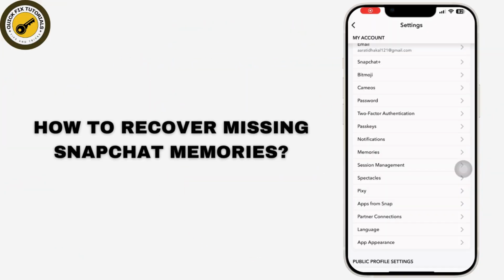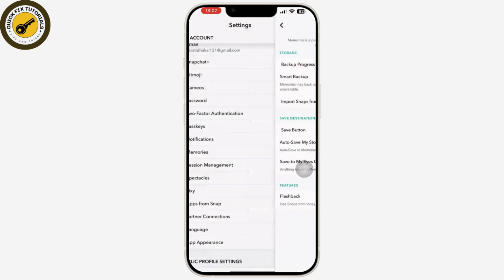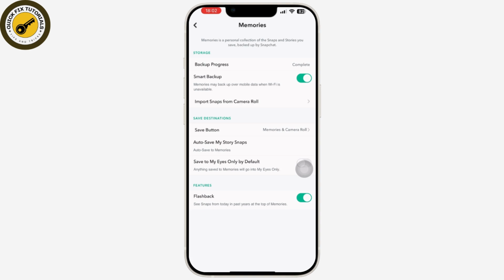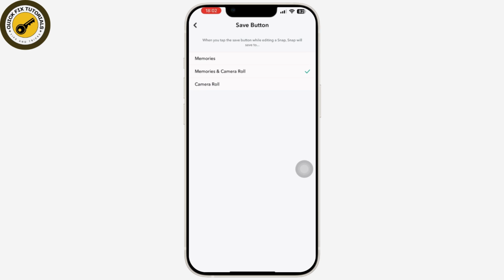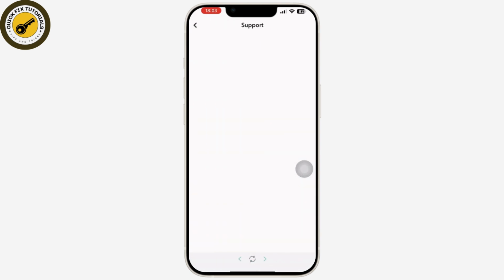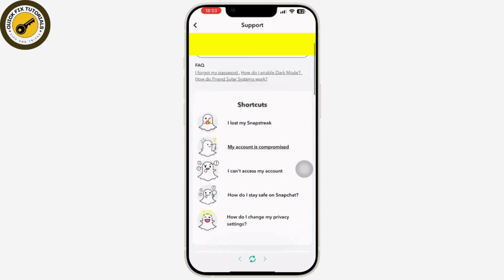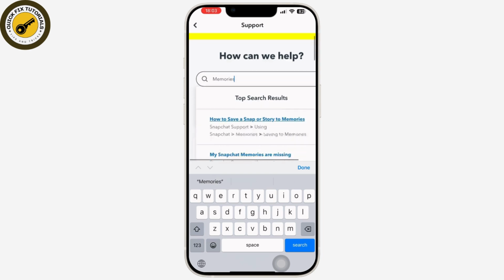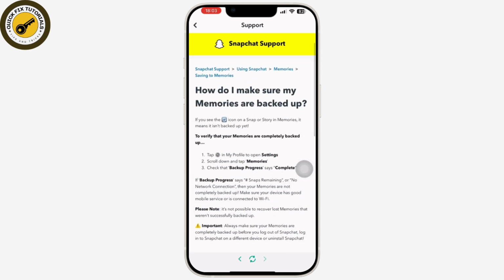How to Recover Missing Snapchat Memories (2024)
Easy Guide on How to Recover Missing Snapchat Memories. Easily  Learn
How to recover lost Snapchat memories with the help of this tutorial.

how to recover deleted snapchat memories
how to recover missing snapchat memories
how to recover snapchat memories,how to recover snapchat photos
recover missing snapchat memories
recover deleted snapchat memories
how to recover deleted memories on snapchat
how to restore missing snapchat memories,
ecover snapchat memories,how to recover deleted snapchat pictures on iphone,recover snapchat photos
how to recover snapchat photos and videos,snapchat memories recovery

Discover how to effortlessly recover your lost Snapchat Memories! This comprehensive guide walks you through easy-to-follow steps to restore your precious moments. Learn troubleshooting tips, backup options, and how to prevent future losses.